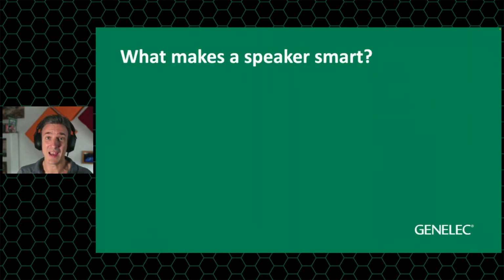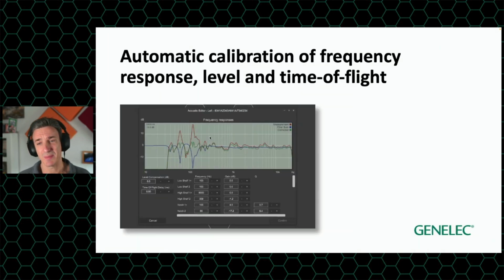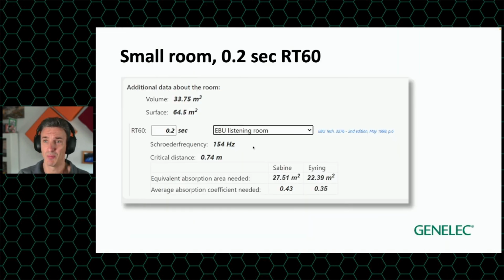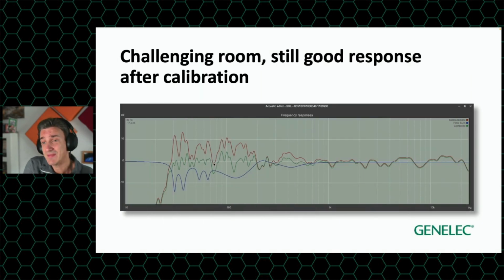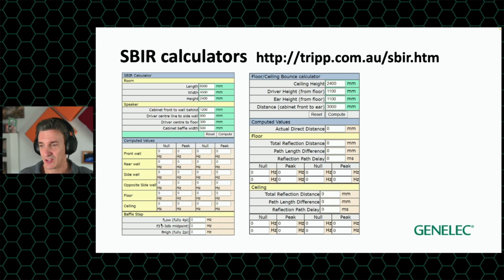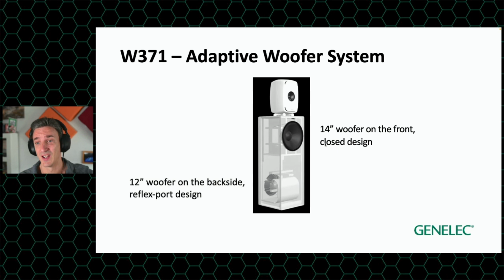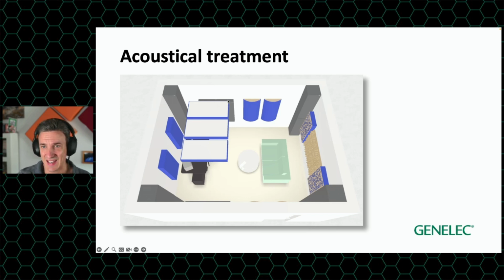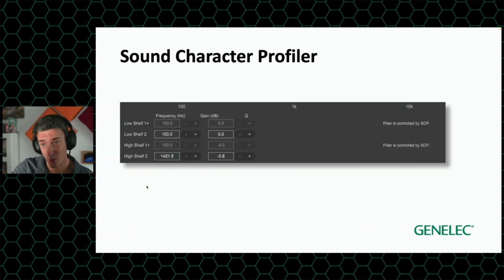G*Connect GLM webinar 2/3: GLM and frequency response calibration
In this webinar Genelec expert Marcel Schechter will help you understand what GLM and SAM are, and what they offer you as an audio engineer.

The workshop includes a short overview of the room-adaptive nature of Genelec’s GLM and SAM technology and an easy-to-follow explanation of how the room influences the audio reproduction of loudspeakers in the first place.

This is followed by a wealth of practical advice, which will help you acoustically optimise your room, place your loudspeakers correctly, use GLM and SAM to their full potential and finally start achieving that clear, powerful bass range and transparency you’ve been searching for – and mixes that translate consistently to the outside world.

00:00 - Start of stream
00:20 - Start of webinar
01:21 - What makes a speaker smart? (room adaption)
07:20 - An example Smart Active Monitoring (SAM) system
08:25 - GLM software for SAM Monitoring calibration and control
10:36 - Why are GLM and its AutoCal algorithm smart?
12:44 - Why does GLM focus on the bass range?
19:01 - Why not adjust higher frequencies?
21:52 - Evaluating different frequency responses of rooms
27:42 - What causes dips in bass range?
29:02 - Distance to wall/resulting cancellations table
30:31 - SBIR calculator
32:14 - Solving cancellations with subwoofer
38:38 - If dips occur above 100 Hz (W371 Woofer System)
42:12 - Dips in the midrange (GRADE Report)
45:02 - Using acoustical treatment
49:00 - Results of acoustical treatment
52:08 - Adjusting GLM calibration (Sound Character Profiler)
55:31 - A little more about GLM’s GRADE Report
57:02 - Genelec support and information sources